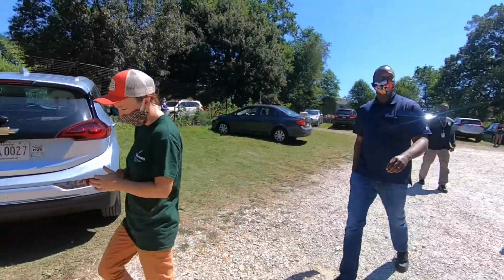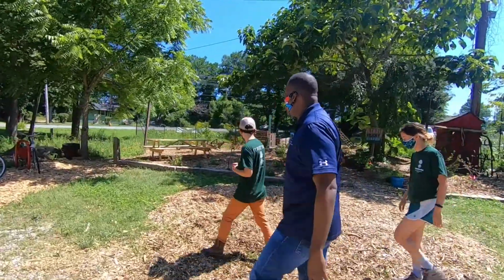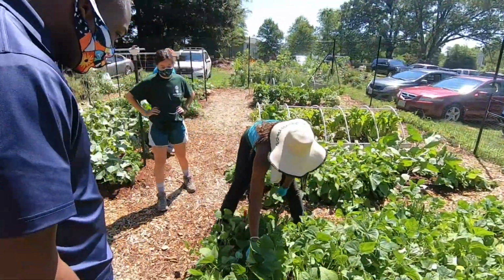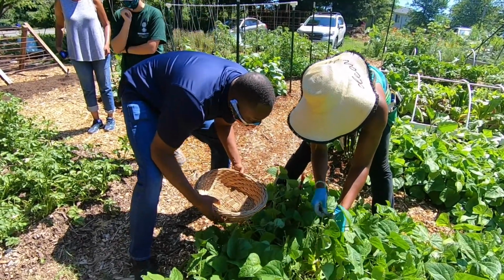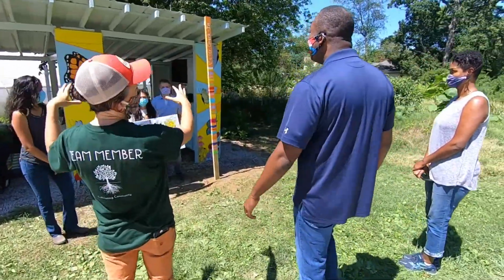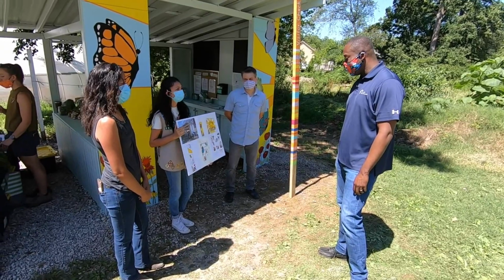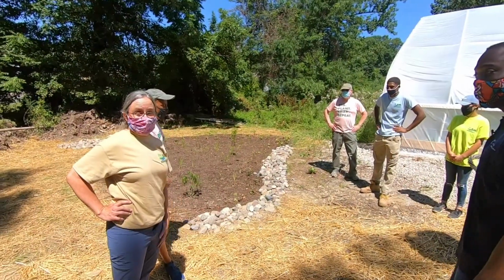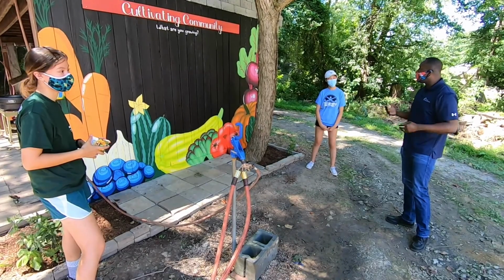County Executive Ball Visits the Community Ecology Institute